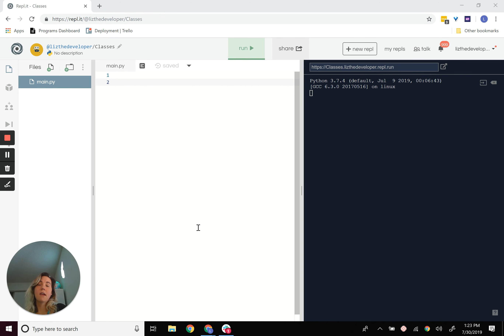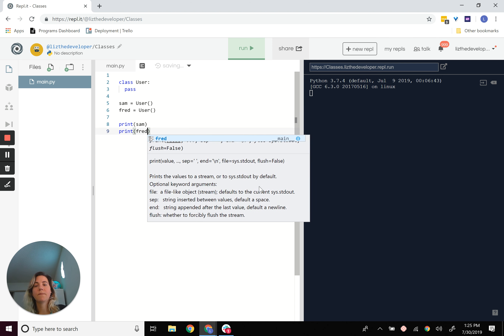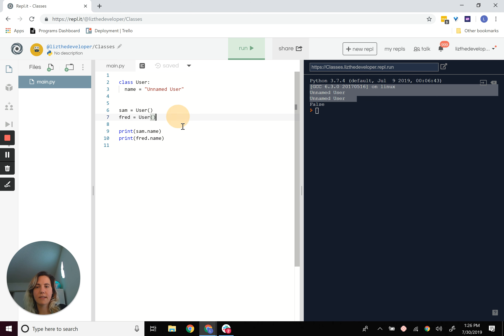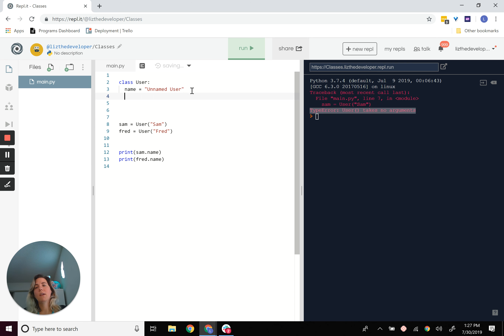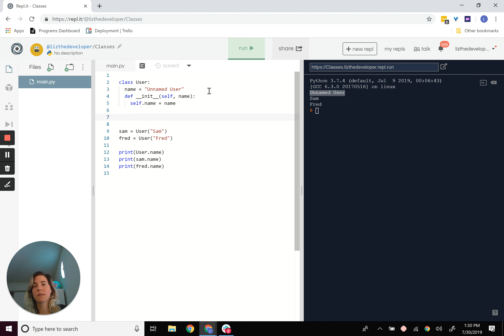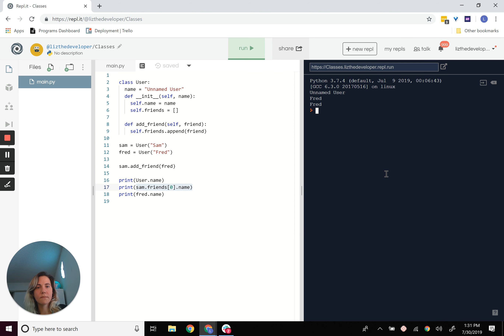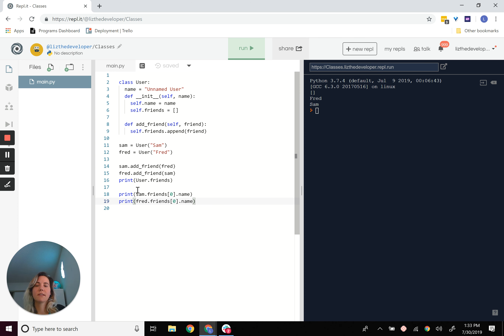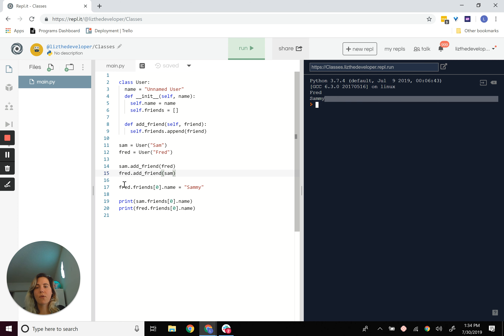Using Classes as a Data Structure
In this video we'll discuss using Classes in Python WITHOUT going into system architecture, Object-Oriented Design Patterns, and all that other abstract stuff that tends to get in the way of understanding what Classes even are.